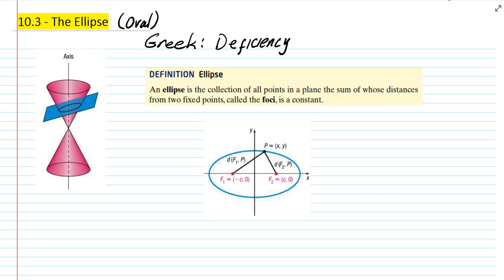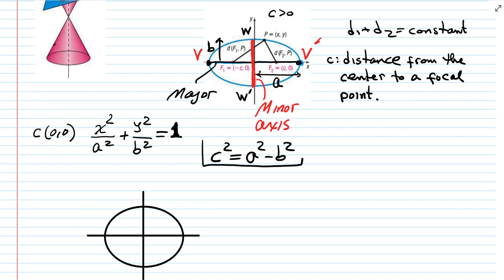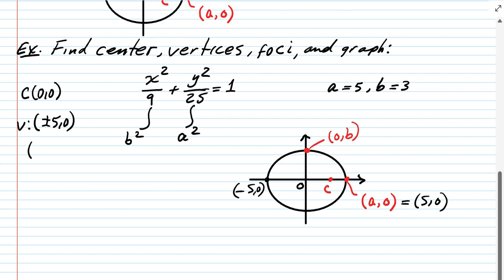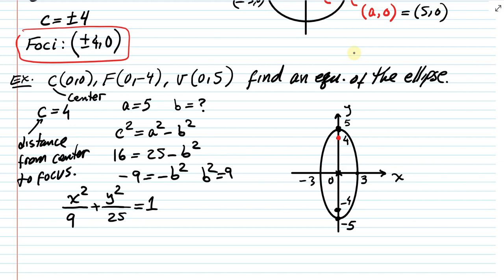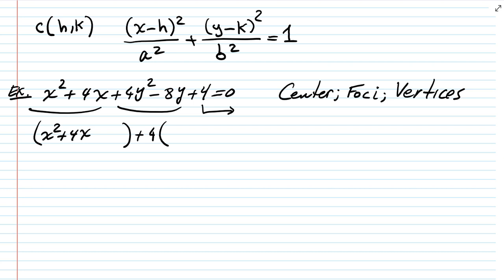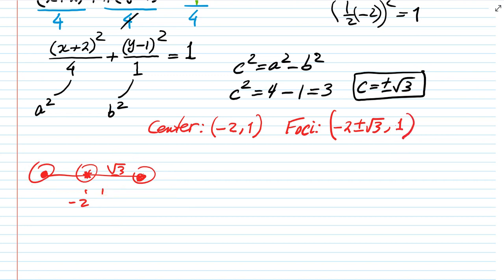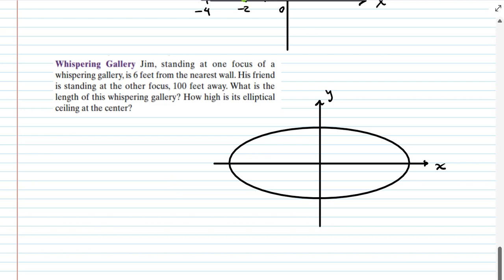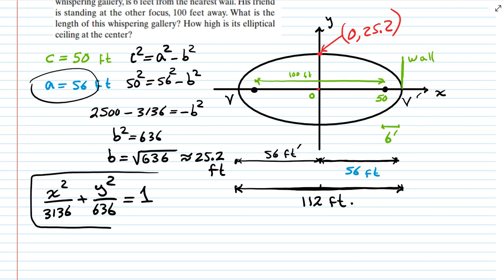Lecture 46: The Ellipse